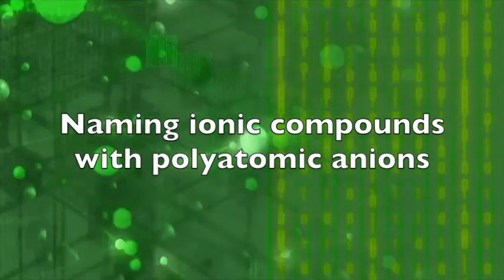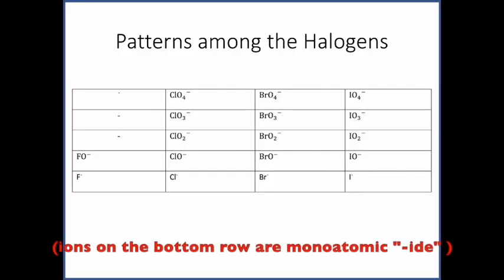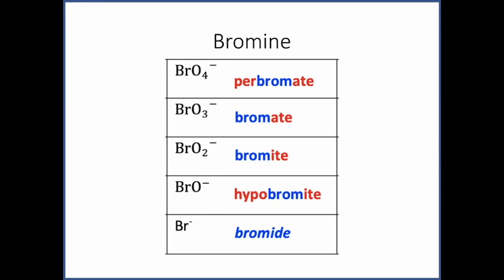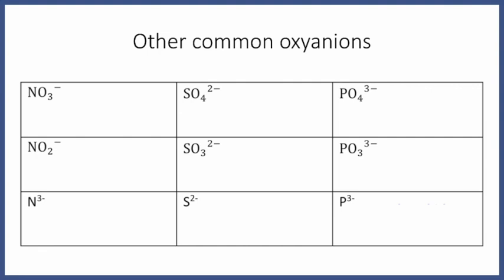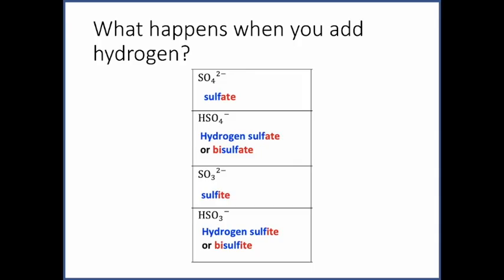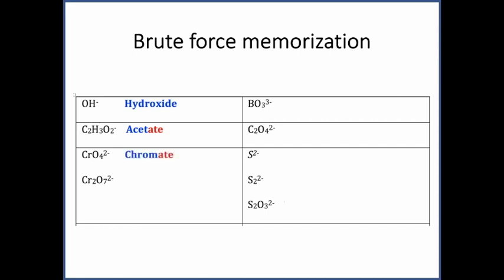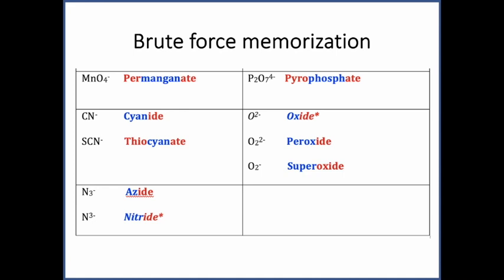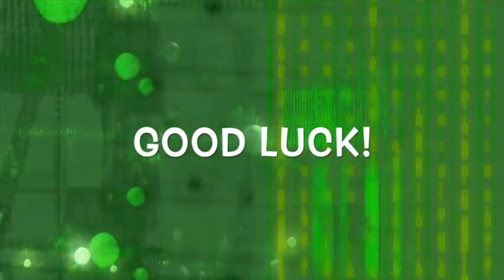Ionic compounds with polyatomic anions update